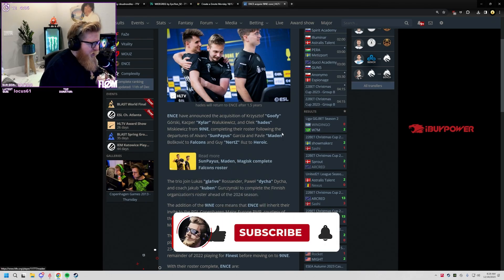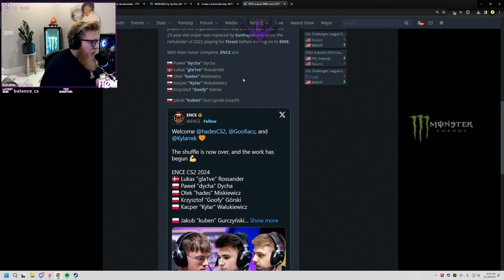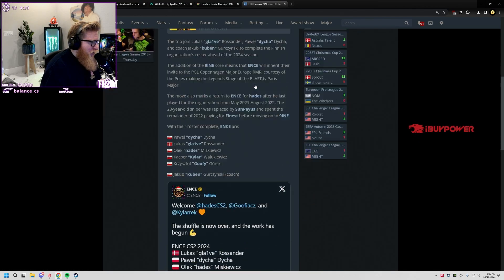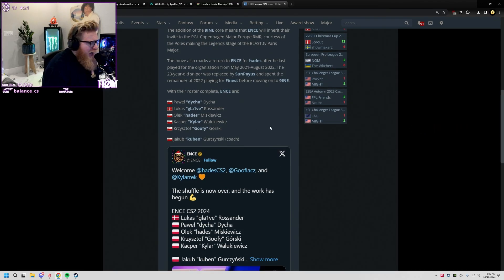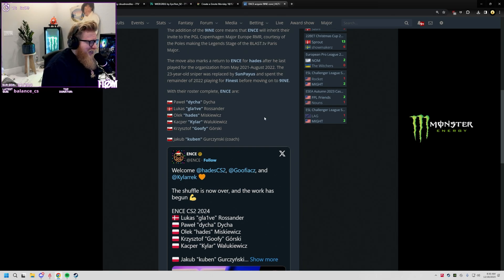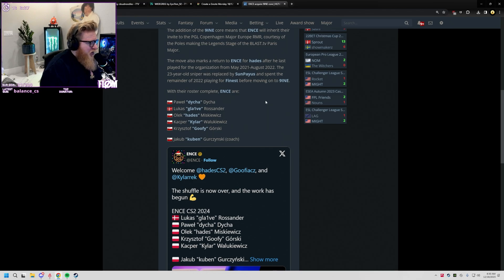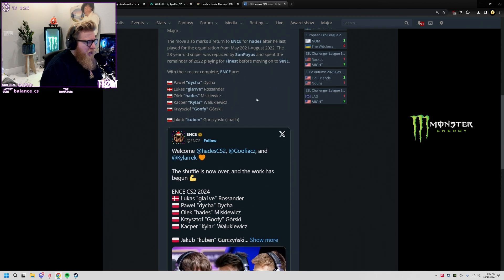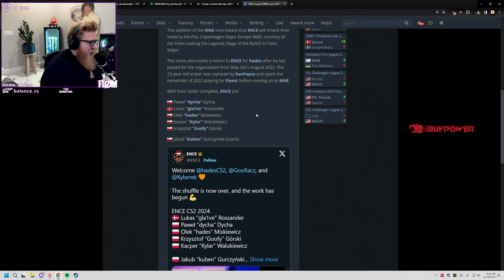fl0m Reacts to ENCE Announce their new Roster